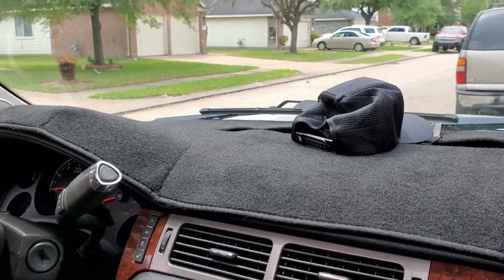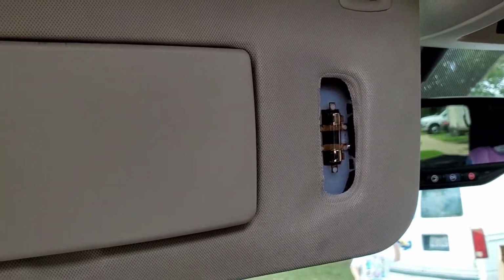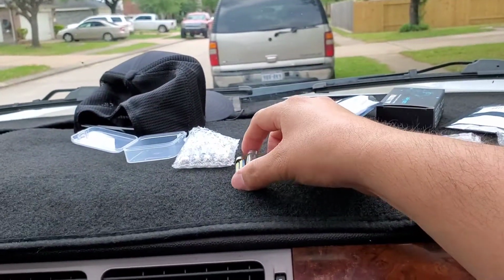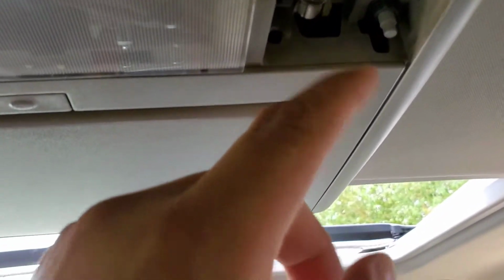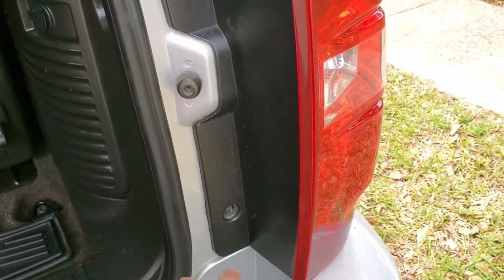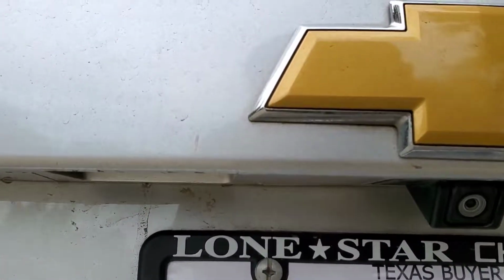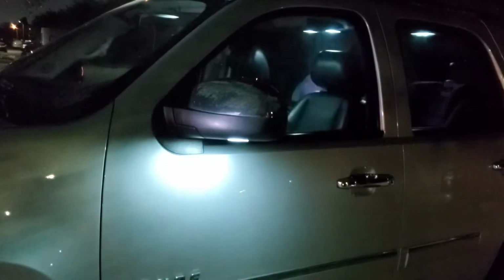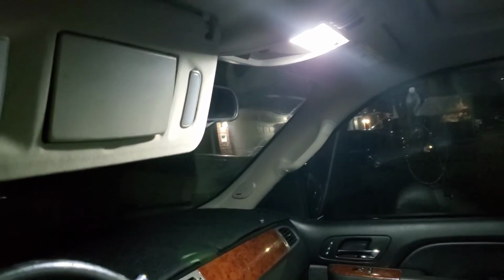Changing every halogen bulb to led on a 2014 Tahoe